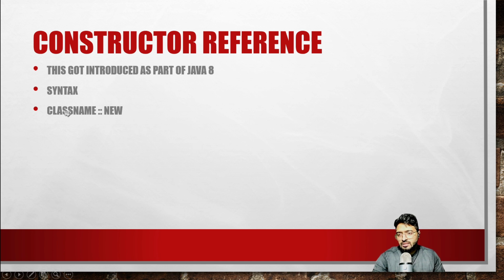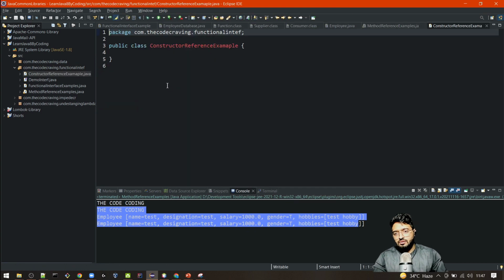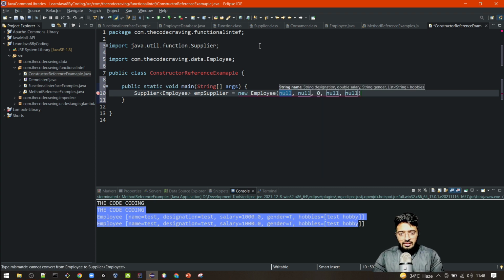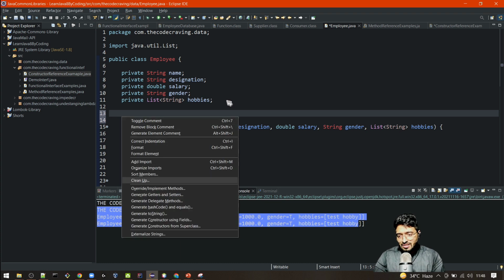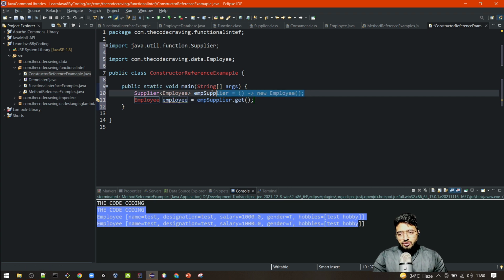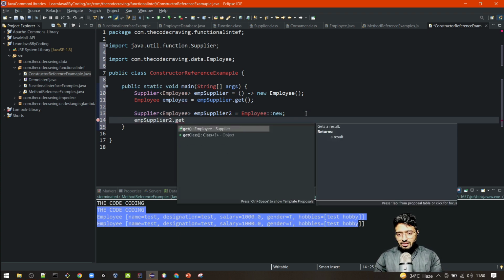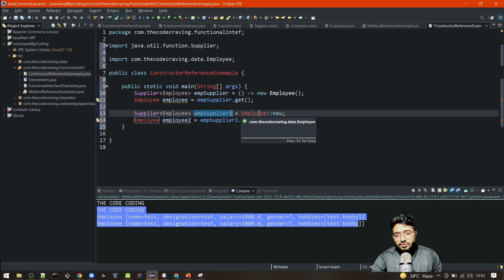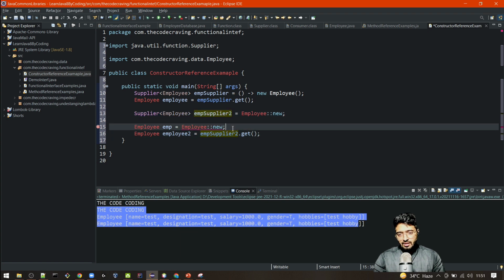Java 8 | Constructor Reference with examples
Constructor References in Java 8 can be created using the Class Name and the keyword new with the following syntax.

Syntax:
Class Name::new

Examples
String::new;
Integer::new;